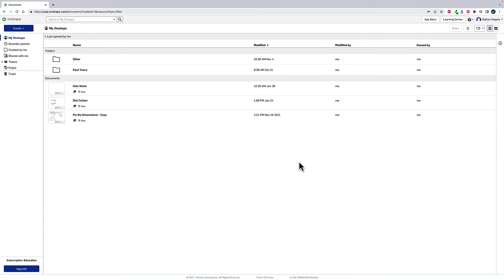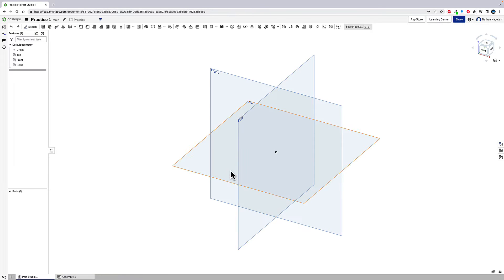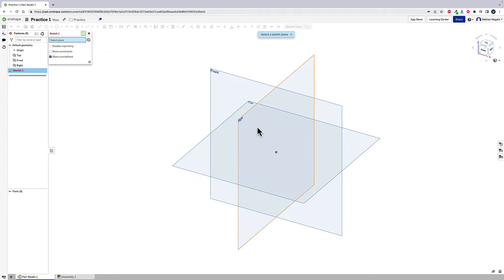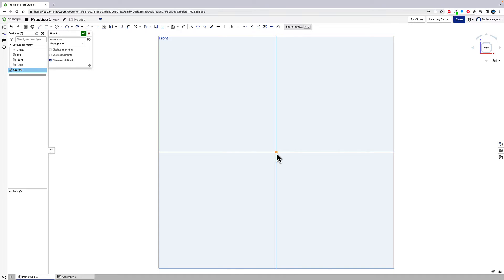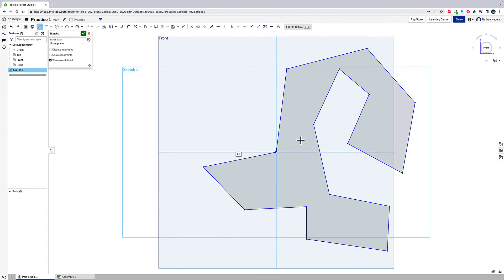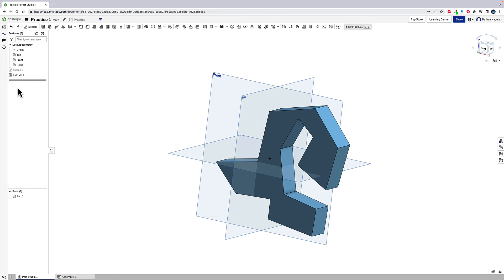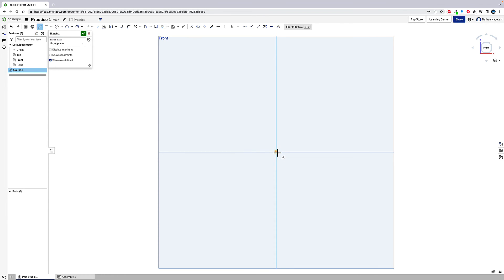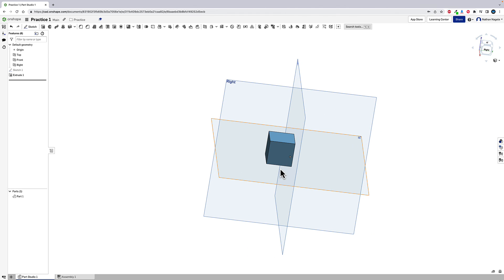Creating Your First Item in Onshape | Beginner Tutorial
A brief tutorial on how to create your first part inside of Onshape. You will learn how to create a folder, document, sketch, and extrusions. You will also learn how to add dimensions to your sketches.

00:00 Intro
00:22 Creating a Folder
00:42 Creating a Document
01:08 Interface Overview
02:13 Sketching
05:17 Extrusions
05:54 Editing Sketches and Extrusions
07:05 Using Dimensions